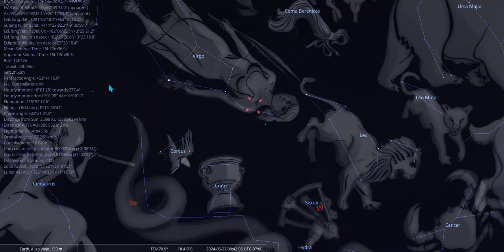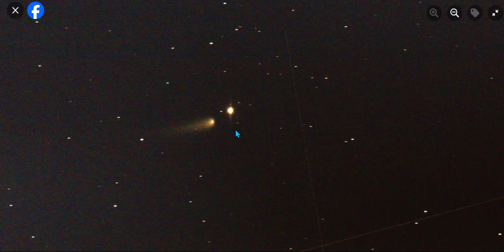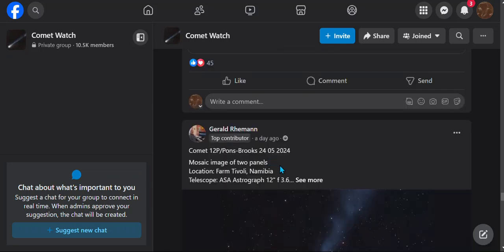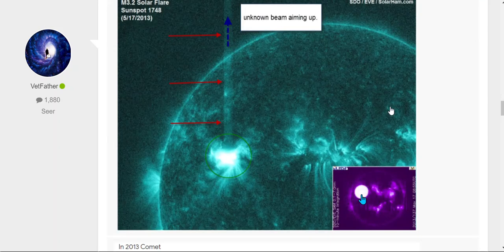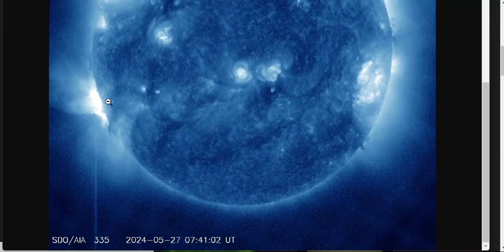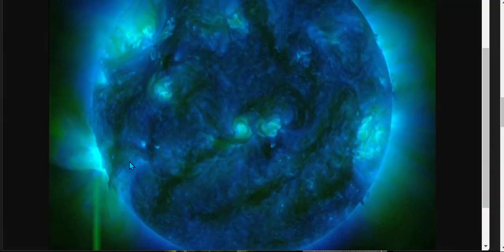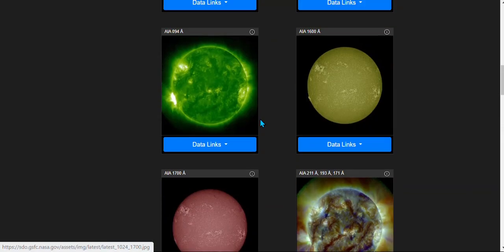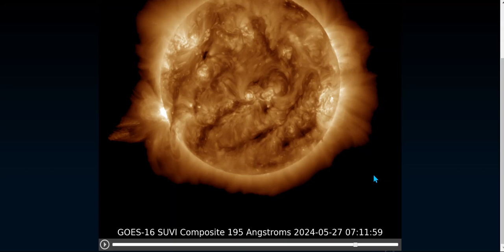SUN : X-2 .9 ! , and COMET 12P / PONS-BROOKS :#70 ( ANTI- TAIL BEAM CONNECTION TO SUN ) !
Comet /Sun Connections
Number #70
There been another X-3 Class explosion, also anti-tail with Comet 12P / Pons-Brooks with the Sun.
and beam toward comet location is it connected ?
I say yes
3:11 Sun Live SDO
Stellarium
Comet Watch Facebook
NOAA
SDO LIVE
Spaceweather
555